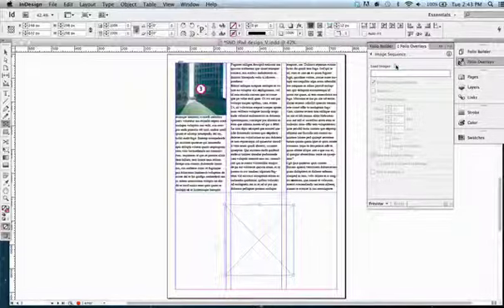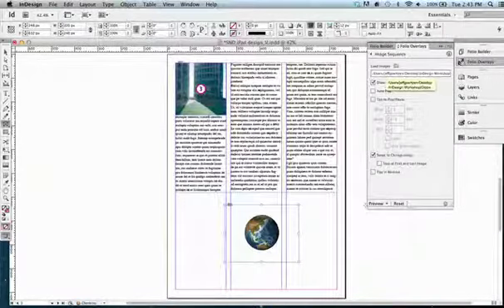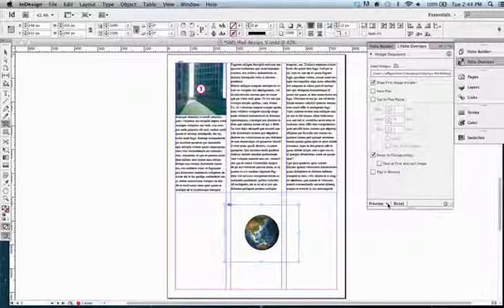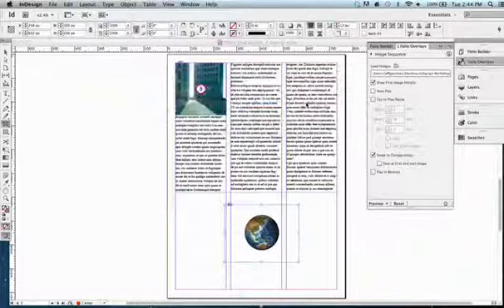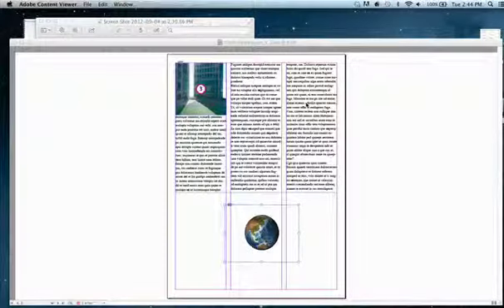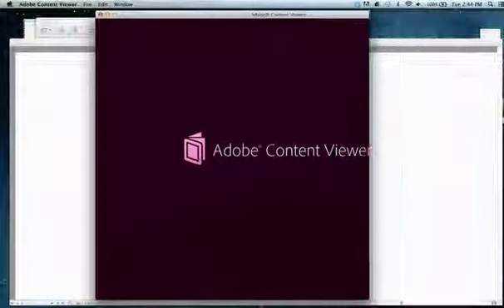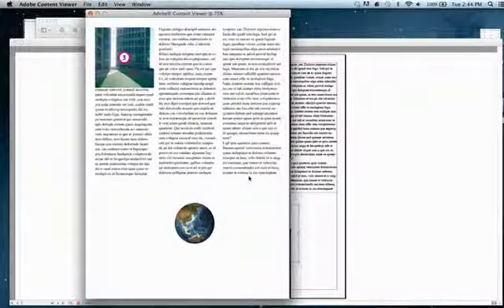Using Adobe's CS6 to design content for mobile devices: 08.Image sequence (spinning globe).mov